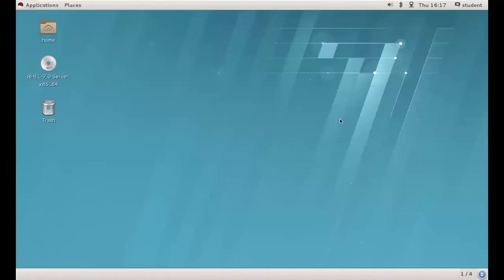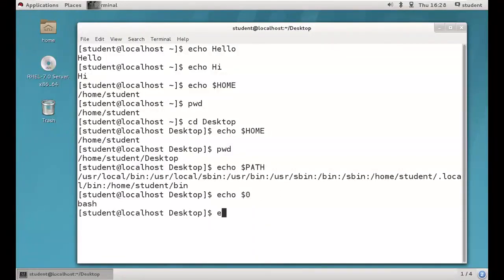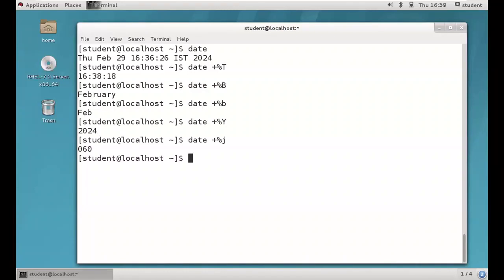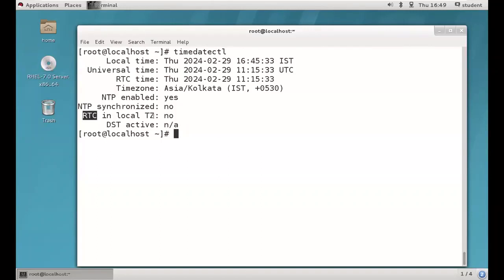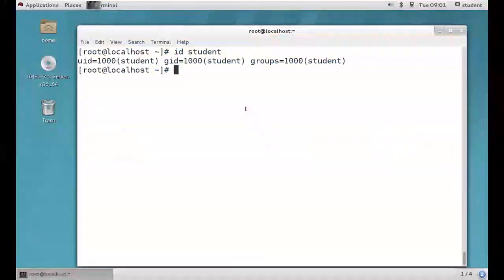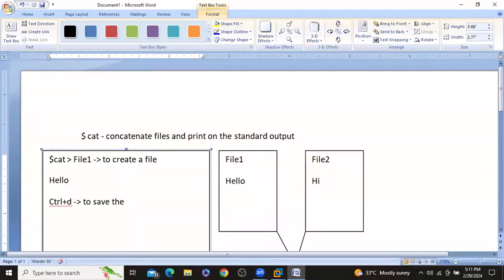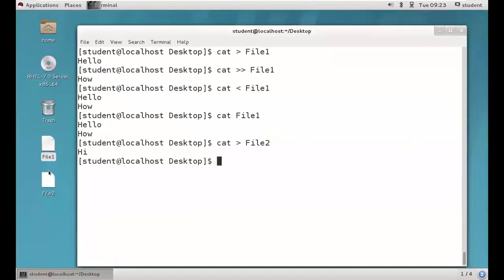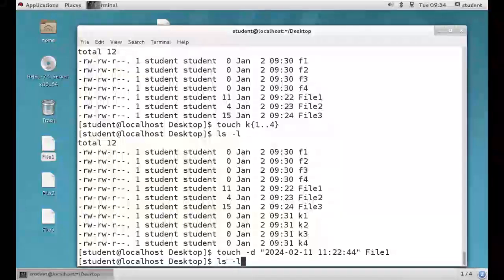Unix Linux Basic commands in Linux part 1 linux basic all command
Downloading Linux:

Linux distributions, also known as "distros," can be downloaded from their respective official websites or mirrors.
Popular distributions include Ubuntu, Fedora, Debian, CentOS, and Arch Linux.
Users can choose between different flavors of Linux depending on their preferences and requirements, such as desktop, server, or specialized versions.
Installing Linux:

Once downloaded, Linux can be installed on a computer either as the sole operating system or alongside existing ones (dual-boot).
The installation process typically involves creating a bootable USB drive or DVD from the downloaded ISO file.
Users boot from the installation media and follow on-screen prompts to install Linux, including selecting language, partitioning disks, and configuring user accounts.
Most Linux distributions provide graphical installers for ease of use, but advanced users may opt for text-based or manual installation methods.
Setting Up Linux:

After installation, users may need to perform initial setup tasks, such as configuring network settings, updating the system, and installing additional software.
Linux distributions often include package managers (e.g., APT for Debian-based systems, YUM/DNF for Red Hat-based systems) to manage software installation and updates.
Users can customize their Linux environment by installing and configuring desktop environments (e.g., GNOME, KDE, XFCE) or window managers.
Security considerations like setting up firewalls (e.g., iptables, firewalld), configuring user permissions, and enabling automatic updates are essential parts of the setup process.
Basic Linux Commands:

ls: List directory contents.
cd: Change directory.
pwd: Print working directory.
mkdir: Make directory.
rm: Remove files or directories.
cp: Copy files or directories.
mv: Move files or directories.
cat: Concatenate and display file contents.
nano/vi/vim: Text editors for creating and editing files.
apt/yum/dnf: Package managers for installing, updating, and removing software.
sudo: Execute commands with superuser (administrative) privileges.
grep: Search text patterns in files.
chmod: Change file permissions.
chown: Change file ownership.
man: Display the manual pages for commands.
df: Display disk space usage.
top/htop: Display system resource usage (CPU, memory, etc.).
shutdown/reboot: Shutdown or reboot the system.